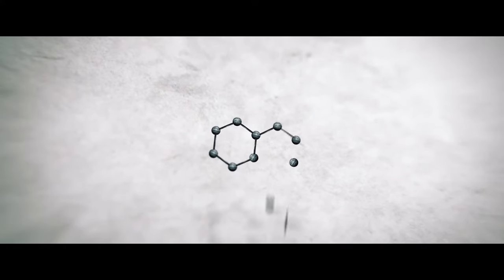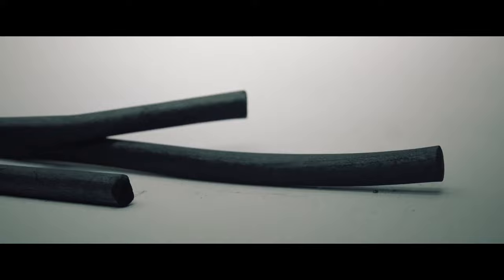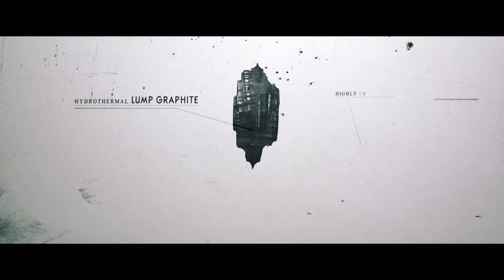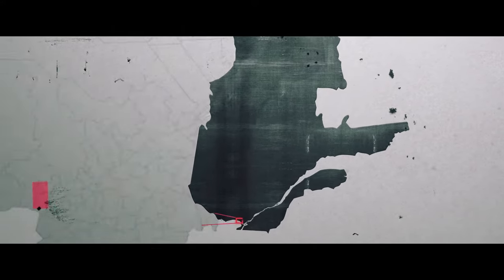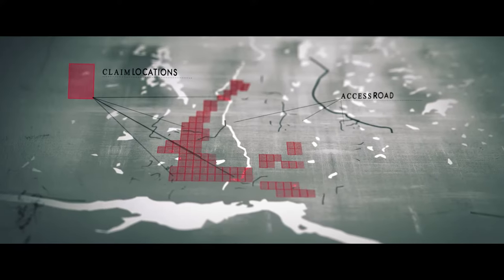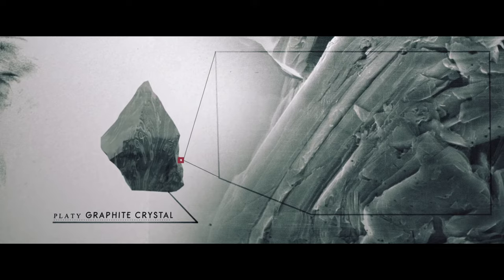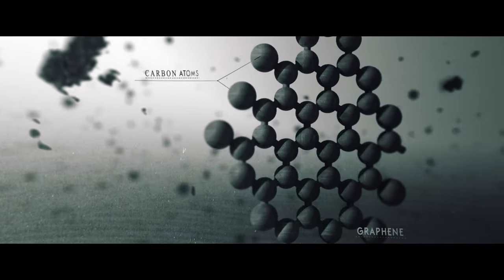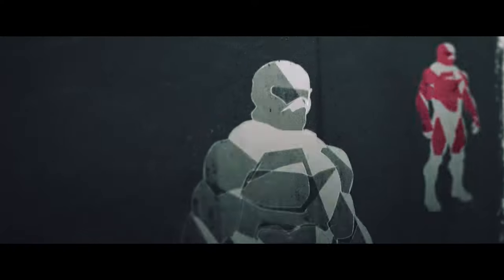Canada Carbon Corporate Video